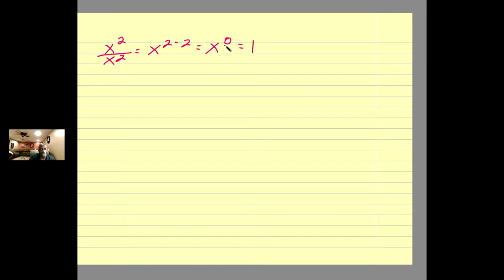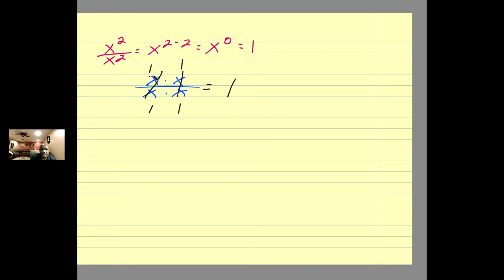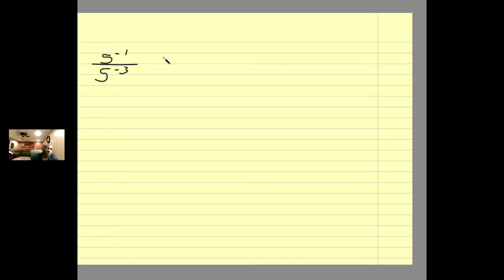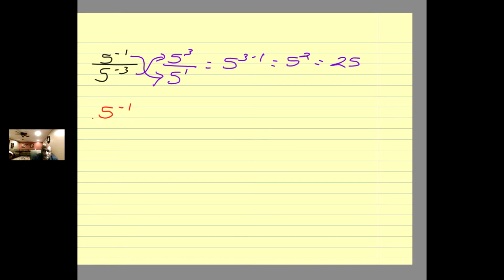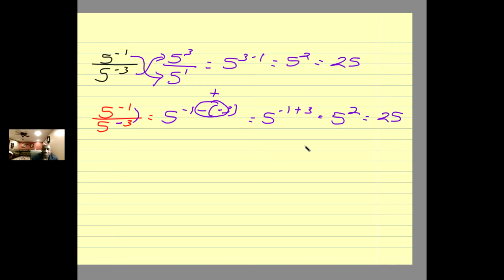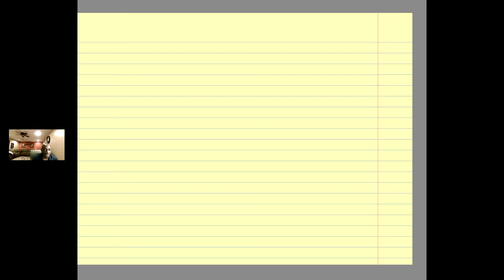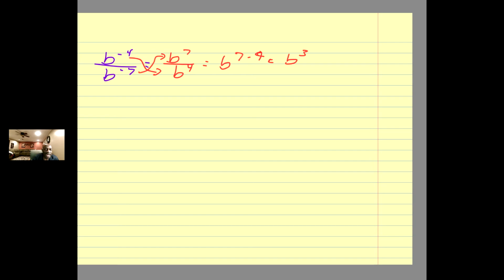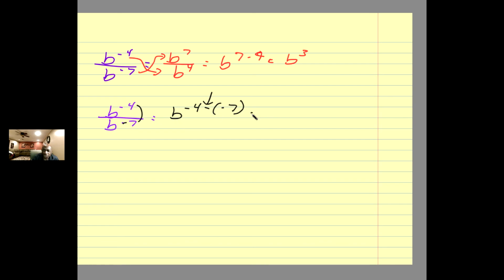Ch1-5 Neg Exponents 3